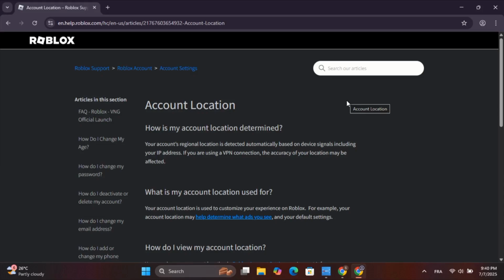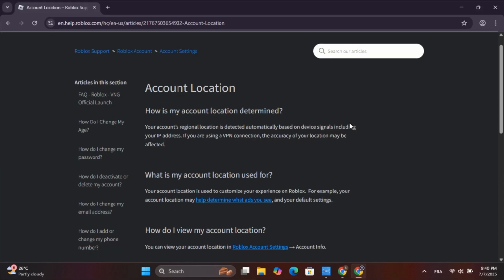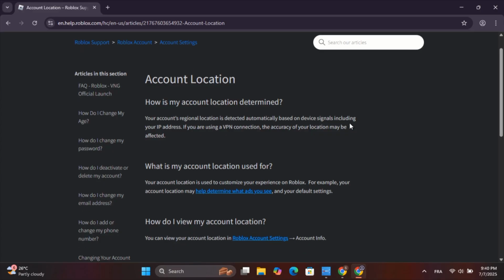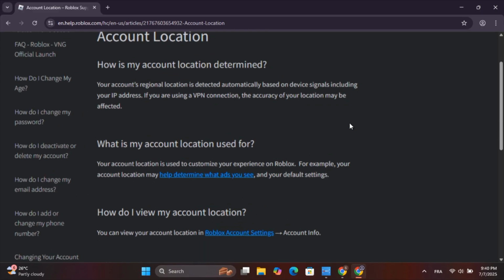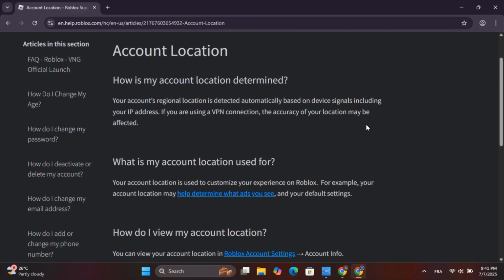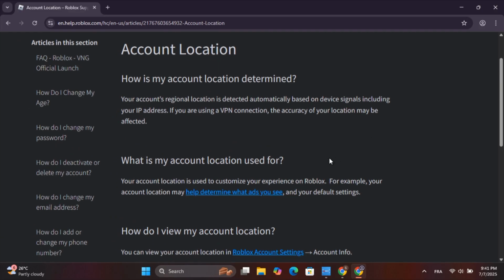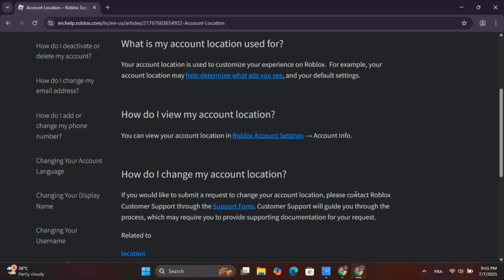How To Fix Not Available In Your Region On Roblox | (Quick Tutorial 2025)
In this video I'll show you How To Fix Not Available In Your Region On Roblox. The method is very simple and clearly described in the video. Follow all of the steps & see How To Fix Not Available In Your Region On Roblox